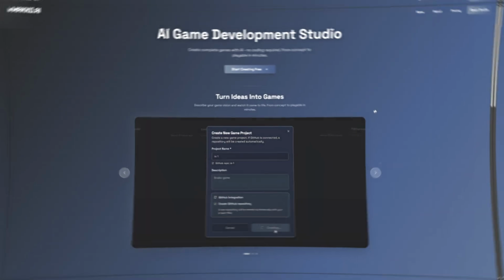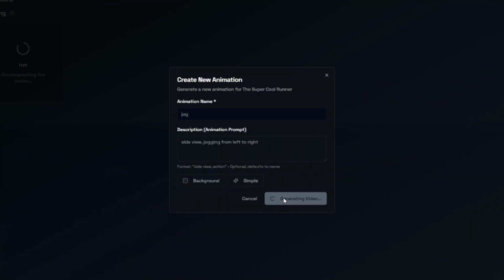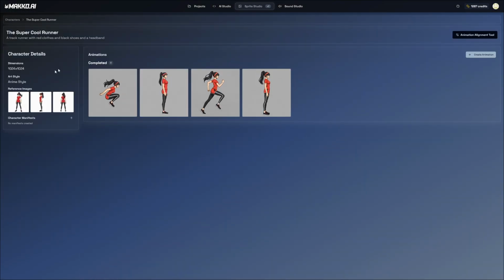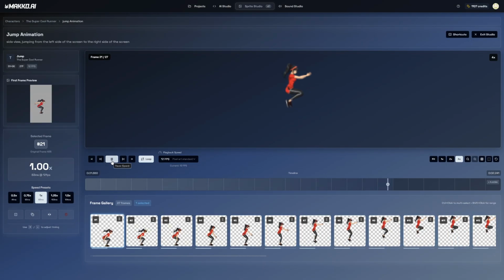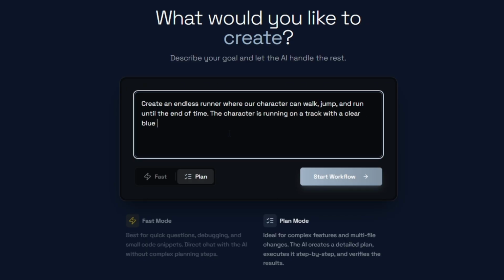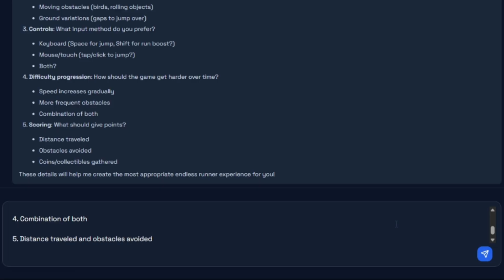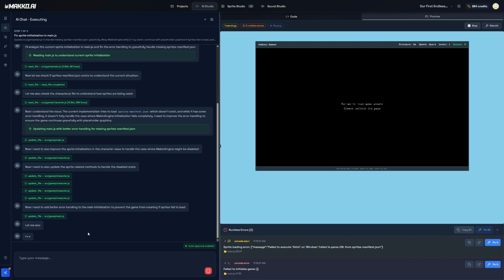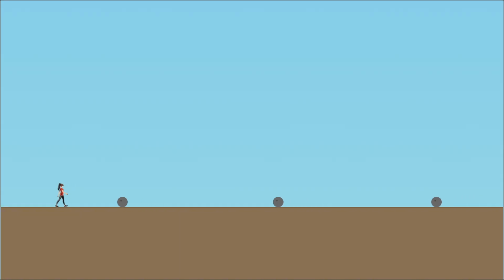From Idea to Playable Game in One Video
This video walks through the Makko AI platform from start to finish, showing how to build a playable game step by step.

00:00 Intro to Makko.ai: Concept to Playable Game
00:28 Setting Up Your Project: Open Studio
00:44 AI Character Creation: Prompts & Art Styles
01:40 Generating Character Reference Sheets
02:30 Creating AI Animations: Run, Walk, & Jump
04:08 Editing Animations: Frame-by-Frame Optimization
05:56 Baking Sprite Sheets for Game Engines
06:36 Building the Character Manifest
11:18 Starting a New Game Project
11:45 Using Agentic AI Chat to Build the Codebase
13:25 Defining Gameplay Mechanics (Obstacles & Controls)
16:05 Reviewing and Approving the AI Development Plan
17:36 Finalizing the Workflow and Initial Build
17:58 Previewing the Game & AI-Powered Debugging
19:15 Integrating Custom AI Characters into Gameplay
20:33 Final Playtest: Walking, Jumping, and Running
21:38 Outro: Unleashing Creative Game Dev with Makko.ai

You’ll see how Makko uses AI Chat, project structure, assets, and logic to turn ideas into working gameplay without traditional coding.

In this full tutorial, we cover:
• Creating a new game project in Makko
• Using AI Chat to build and modify game logic
• How scenes, mechanics, and rules are structured
• Iterating on gameplay through conversation
• Debugging issues as they appear
• How different parts of the platform work together

This is a hands-on walkthrough of the Makko workflow, showing how AI-native game development actually works inside a real project.